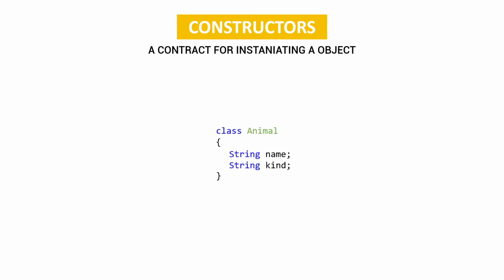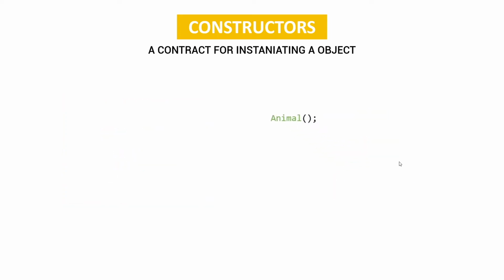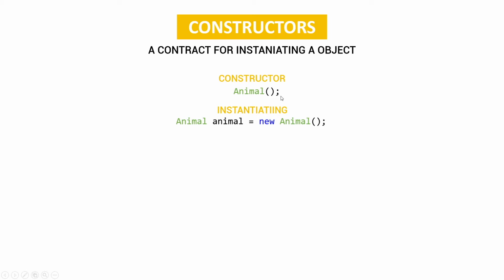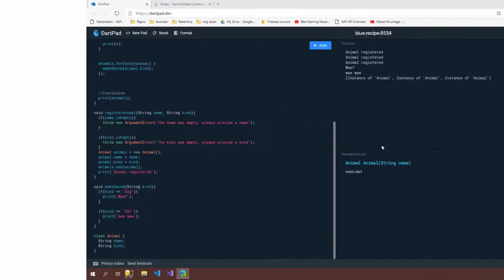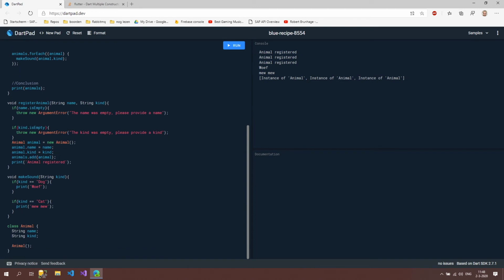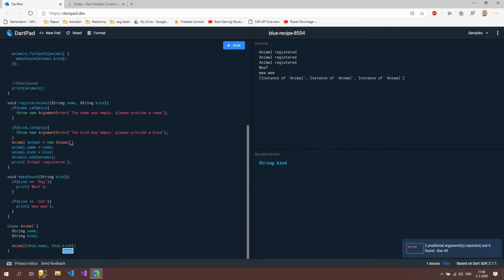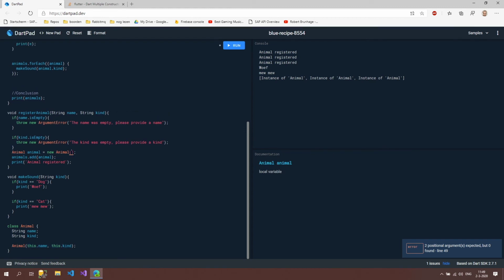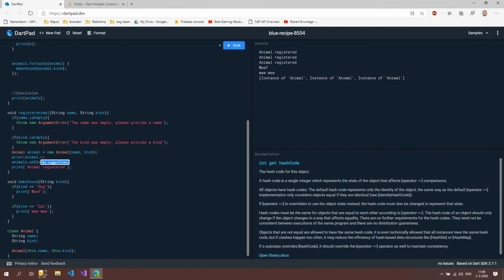Dart Programming | Learn the Basics Step by Step | Constructors 2020